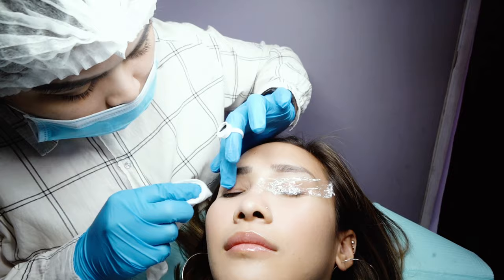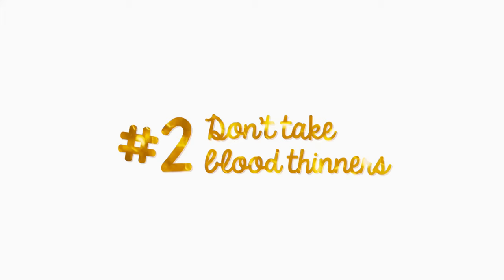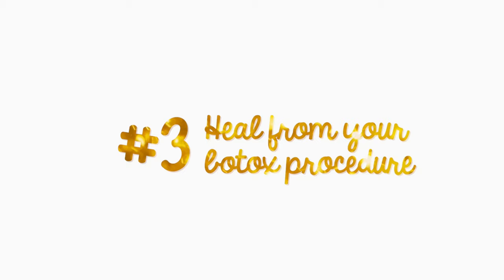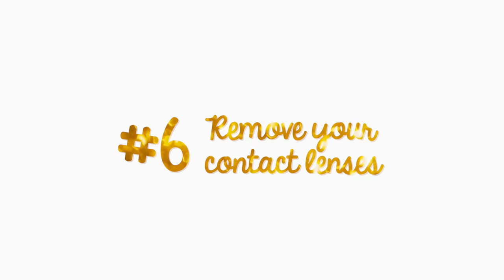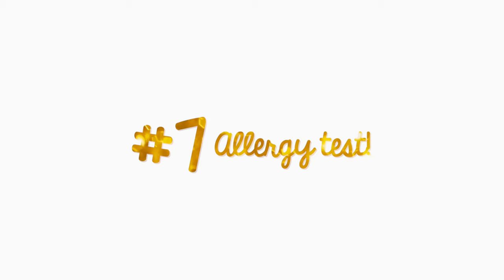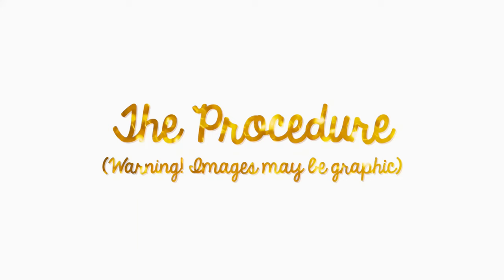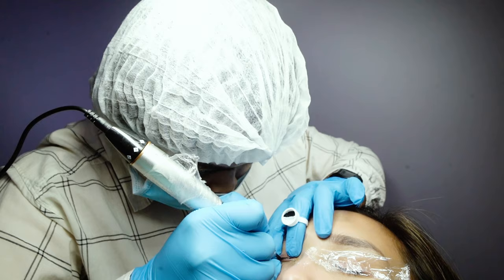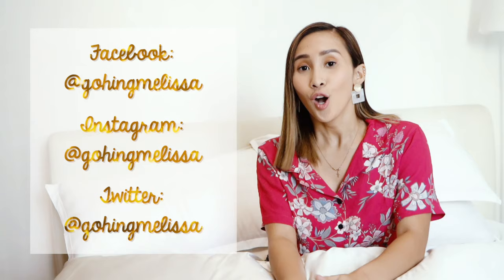7 THINGS YOU SHOULD KNOW BEFORE GETTING EYELINER TATTOO | MELISSA GOHING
I know this is long overdue. It's better to be late than never.
I'm sharing 7 things you should know before getting eyeliner tattoo on my Youtube Channel. To be honest, I was really scared but my 2 good friends, Fille & Big MG highly recommend it especially for my case. I have short and chinky eyes. I just want to thank Sam Cancio & Carlan Teng for an awesome experience! I wasn't scared at all during the procedure. Love you guys! ❤

Video by: Paula Gohing